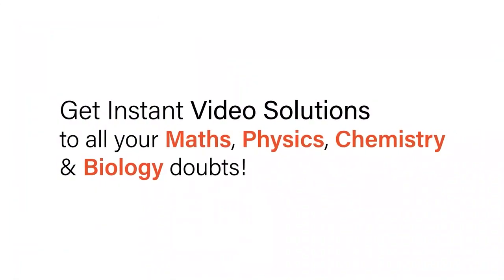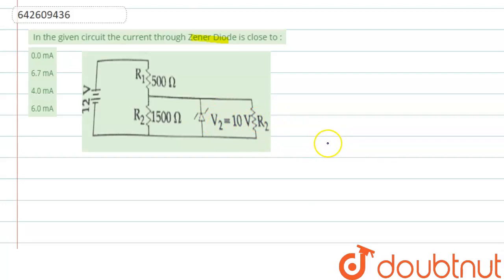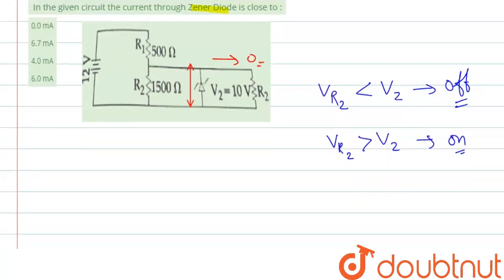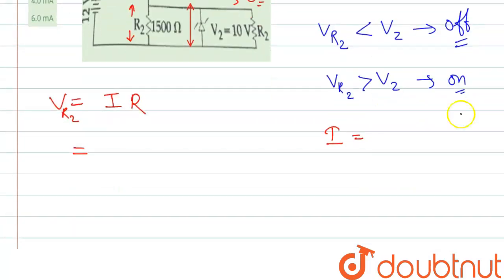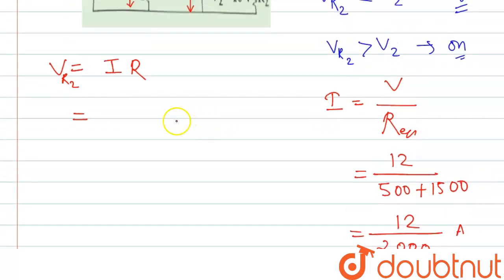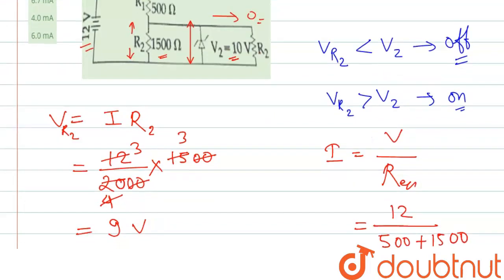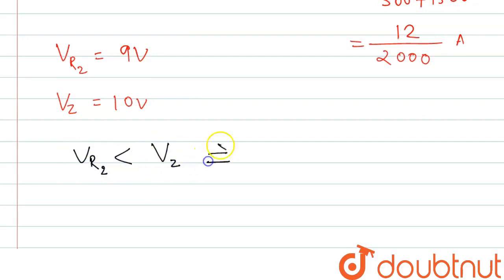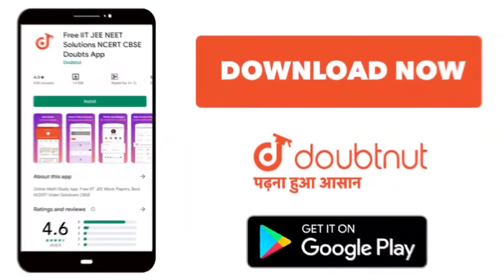In the given circuit the current through Zener Diode is close to : | 12 | JEE MAINS | PHYSICS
In the given circuit the current through Zener Diode is close to :
Class: 12
Subject: PHYSICS
Chapter: JEE MAINS
Board:IIT JEE

👉 Have Any Query? Ask Us.